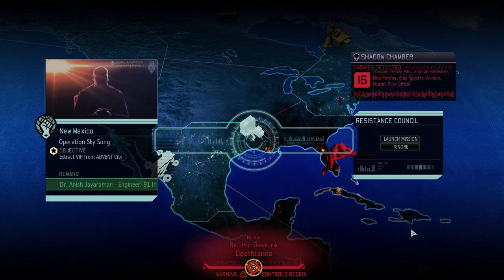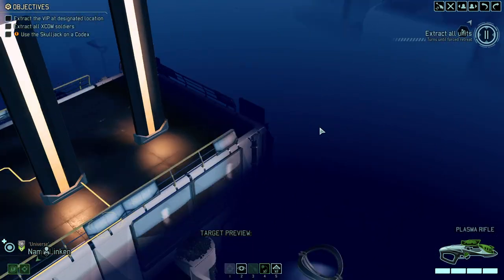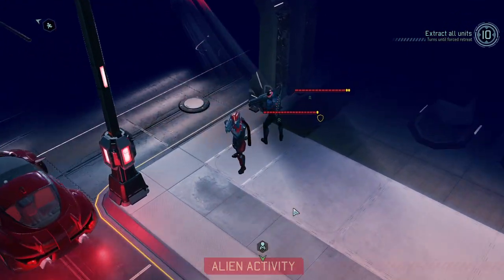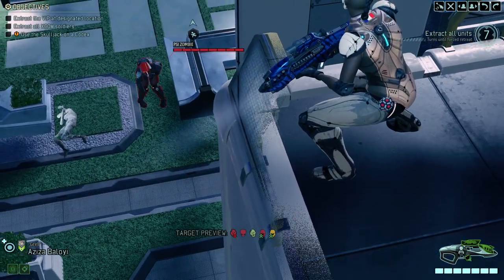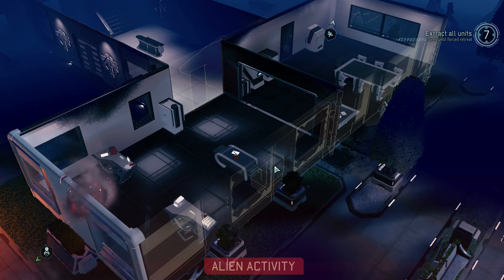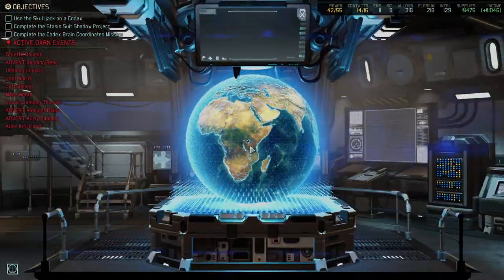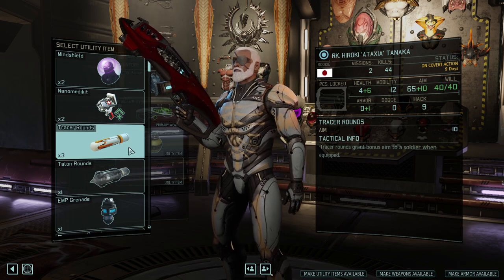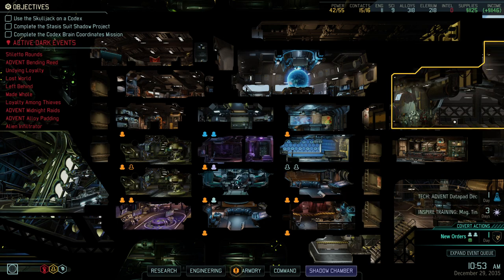RESCUE THE VIP ENDS IN A WARZONE - MASSIVE SHOOTOUT || #48 XCOM2 Legendary Rookie Run